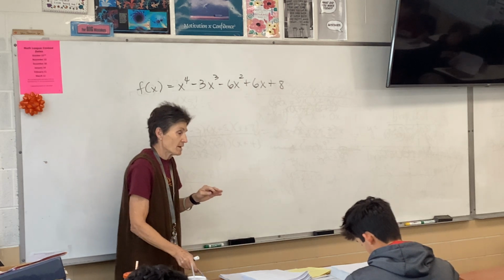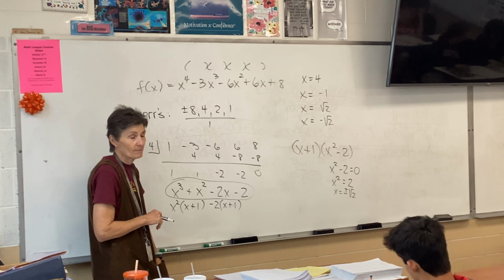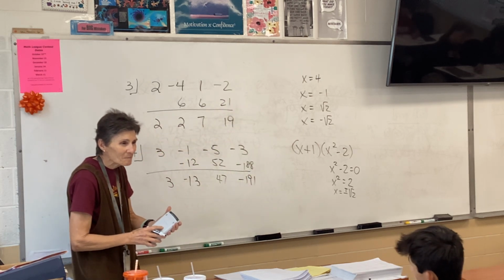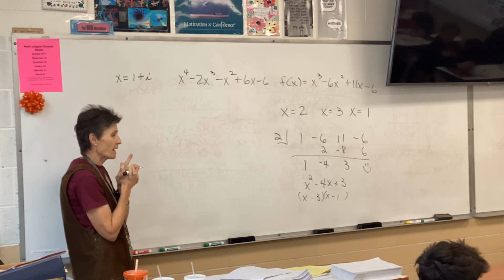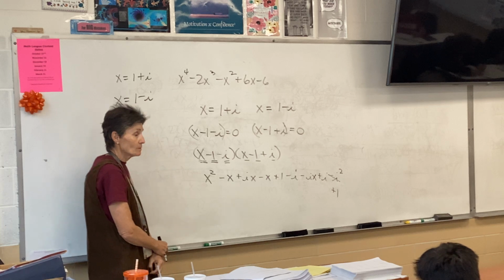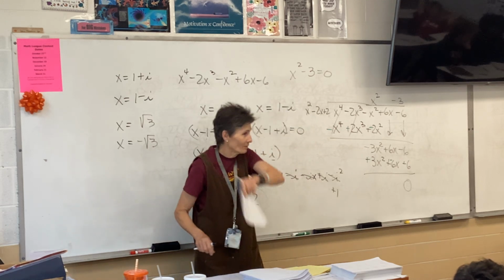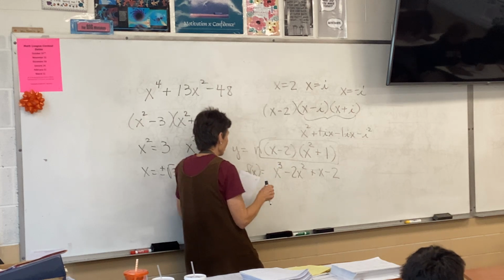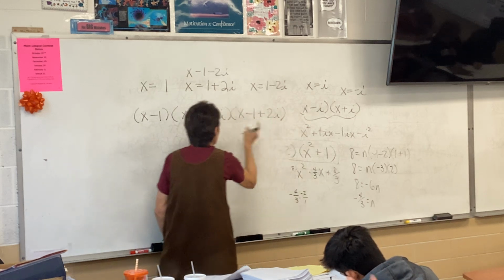Precal A Notes 2.4 5c-7; Notes 2.5 #1-2b